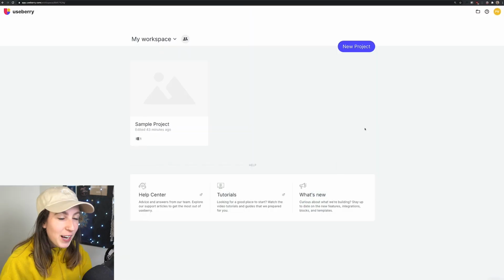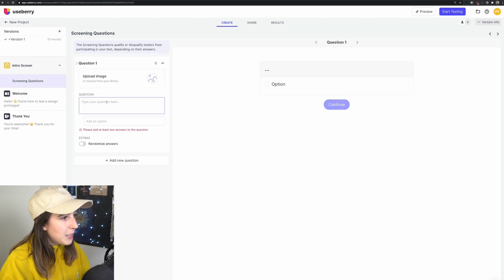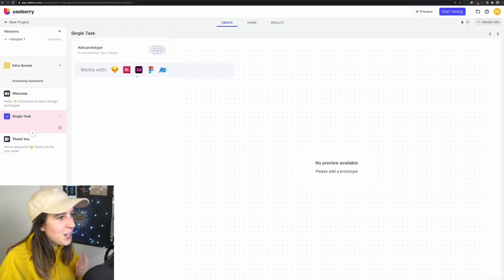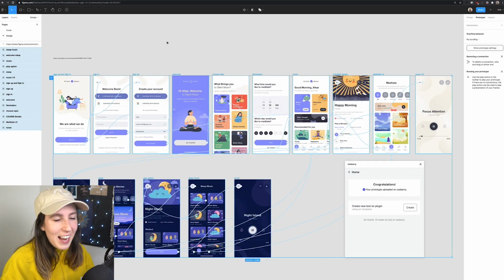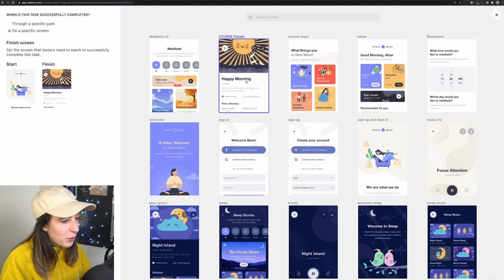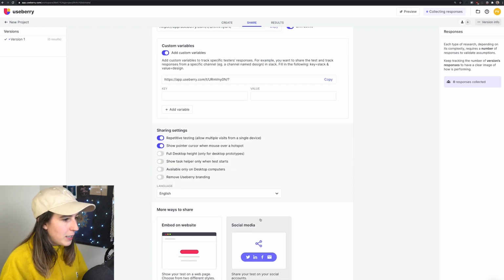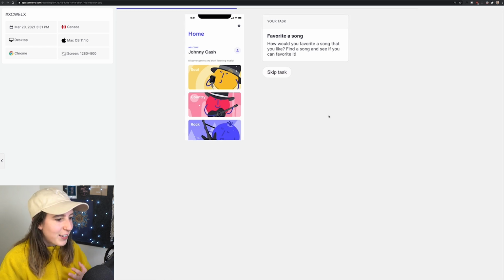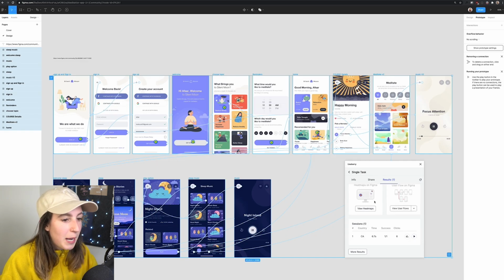Creating user tests with Useberry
Useberry is a user testing tool that lets you set up and create unmoderated user tests. This tool is going to be a game changer for your user resarch workflow — let’s jump into it!

//TIMESTAMPS
00:00 - Intro
1:30 - Getting started in Useberry
1:50 - Intro screen & screening questions
3:18 - Adding blocks
4:40 - Connecting Figma
5:55 - Setting up a single task
8:21 - Sharing the test
8:50 - Results
9:30 - Heatmaps
9:51 - Screen recordings
11:01 - Viewing results in Figma
11:38 - Outro